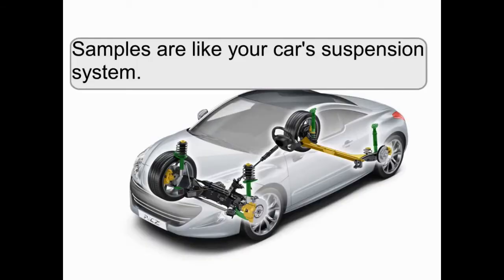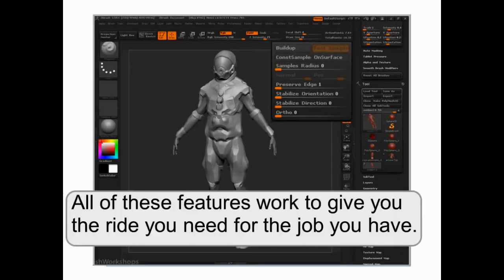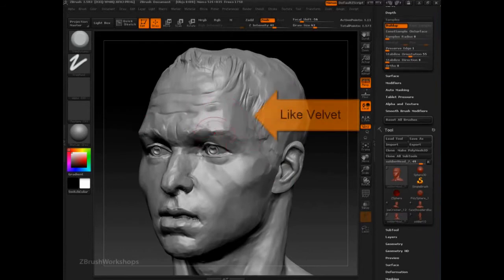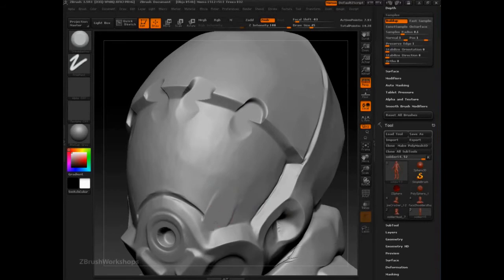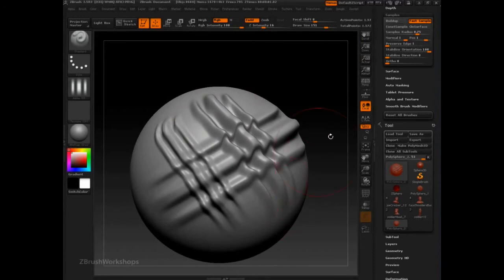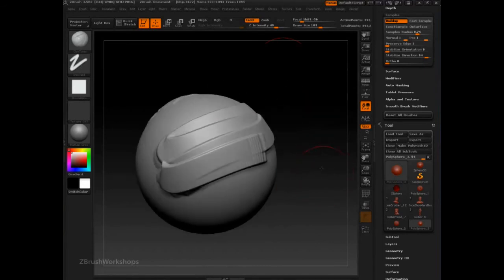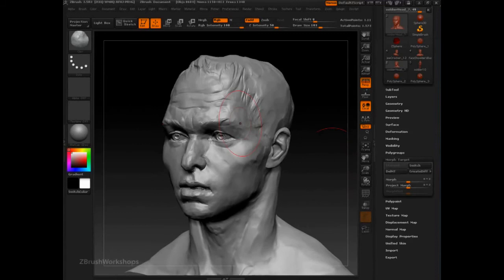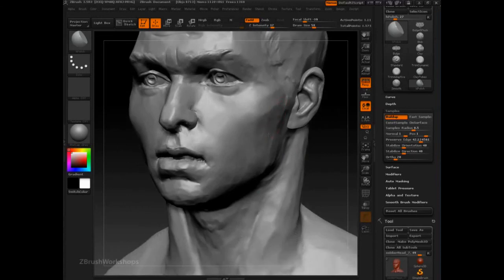ZBrush | Full Training Course | Project 6 - Lesson 6/17 | Samples